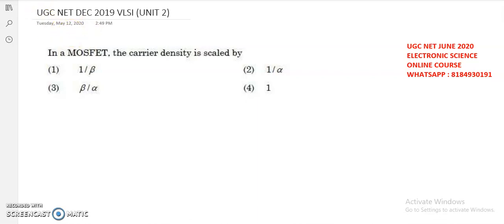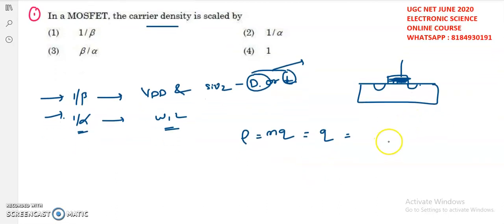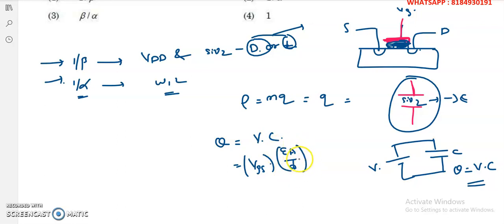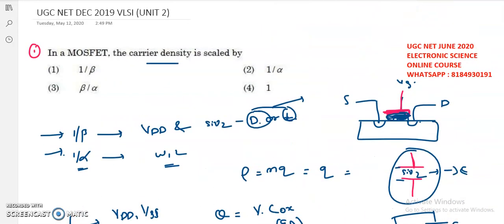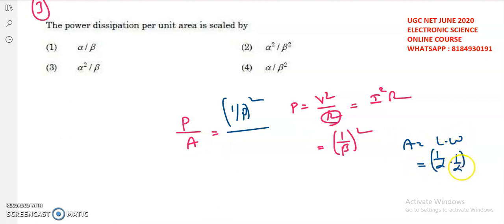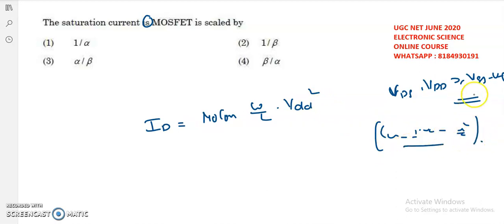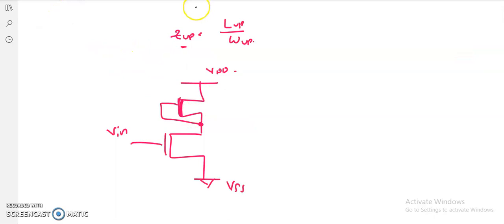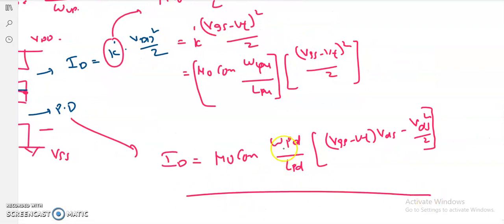CMOS SCALING UGC NET ELECTRONIC SCIENCE DEC 2019 PYQs